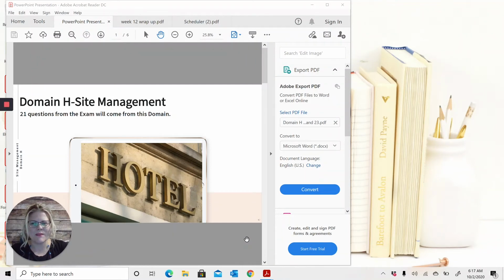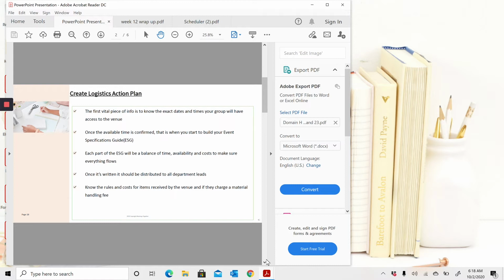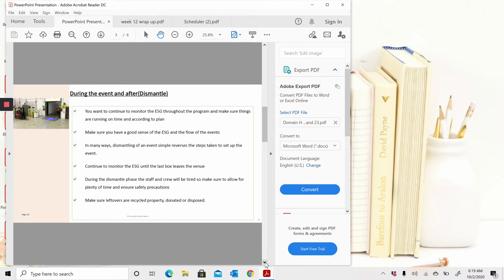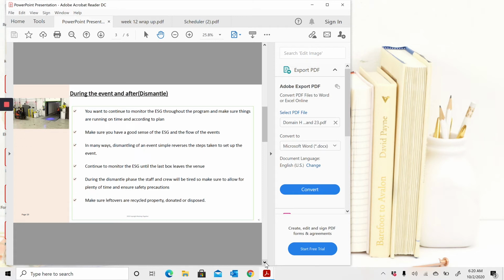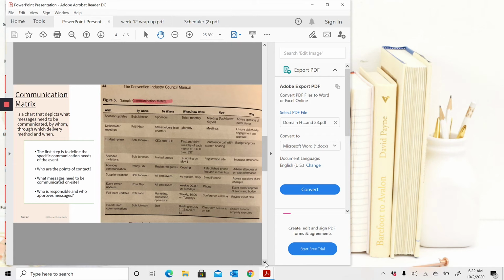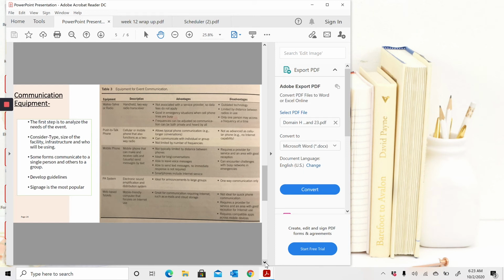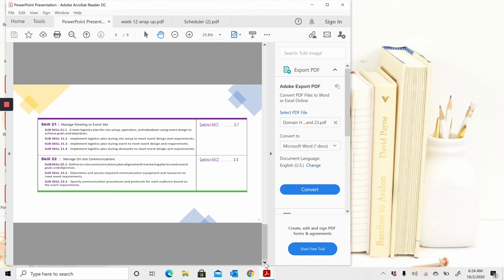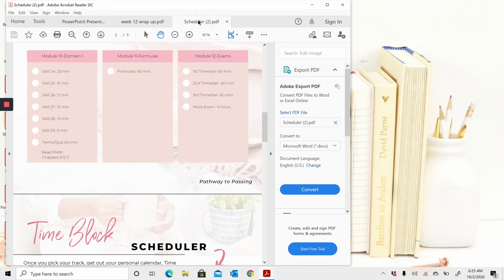Domain H-Site Management 22 and 23 for your CMP exam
If you are studying to become a Certified Meeting Professional (CMP), I'm here to help you through the process no matter where you are starting from.

Learn more about how I can help you study for the cmp exam